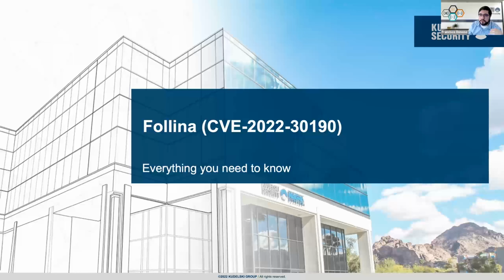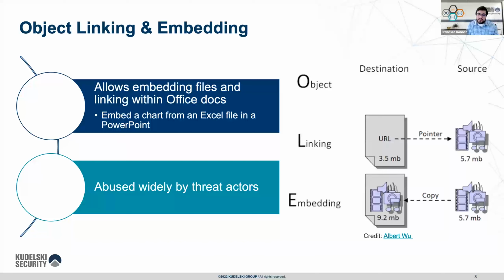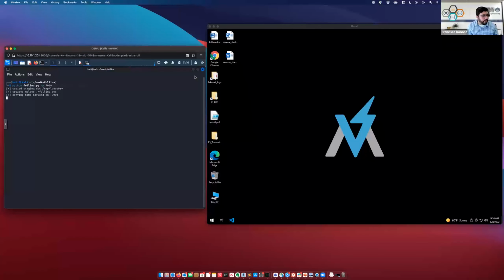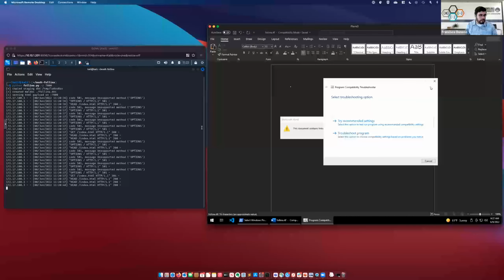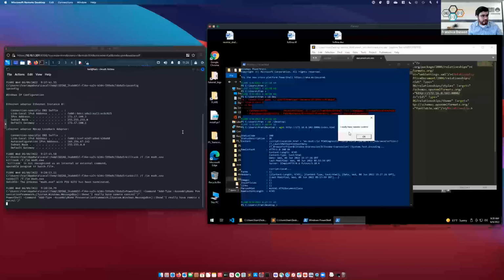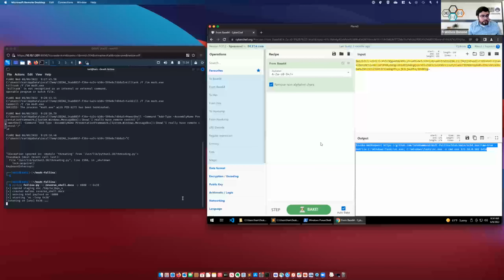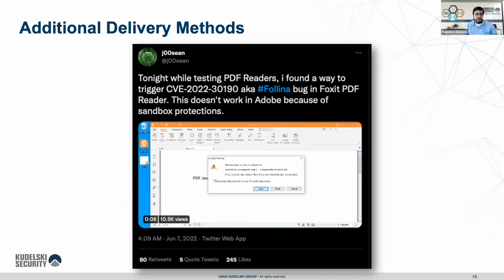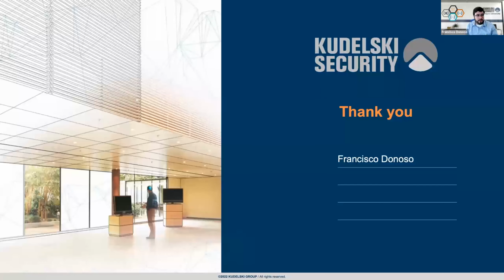Everything You Need to Know About the Follina Vulnerability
Kudelski Security's Francisco Donoso's most recent webinar explains the Follina vulnerability in depth, provide technical details into how it works, and recommend mitigations until a patch is ultimately released.